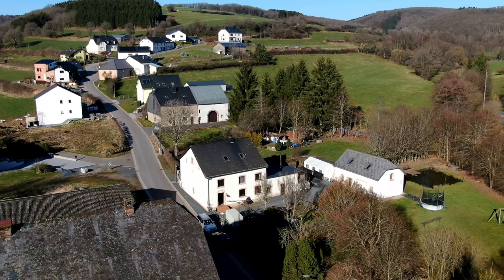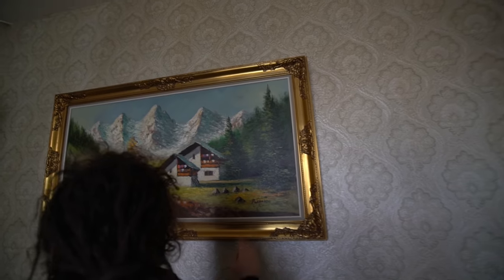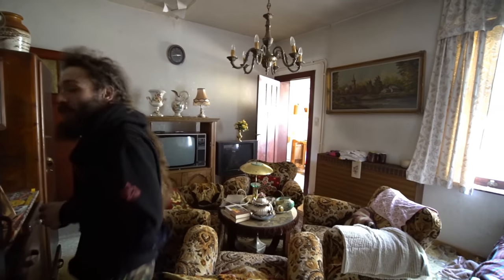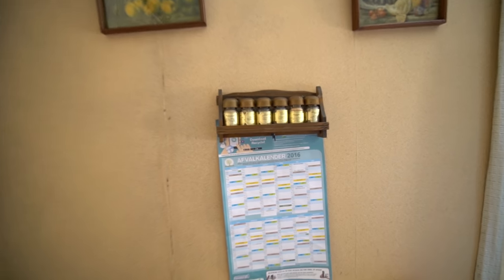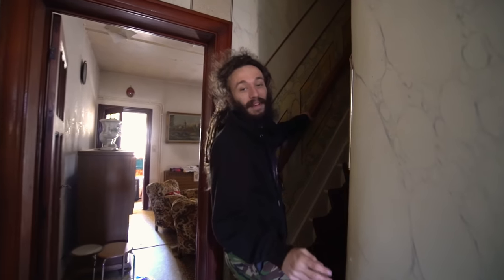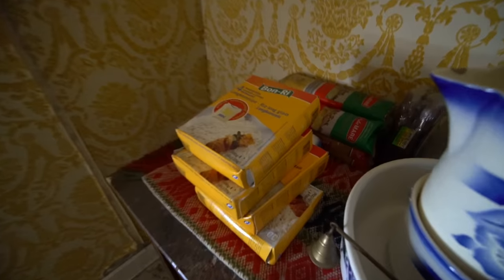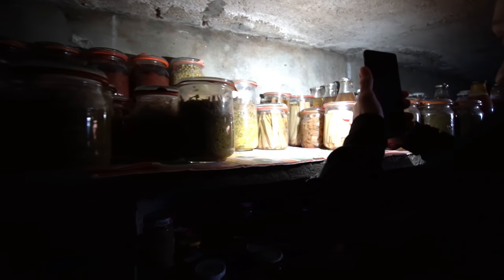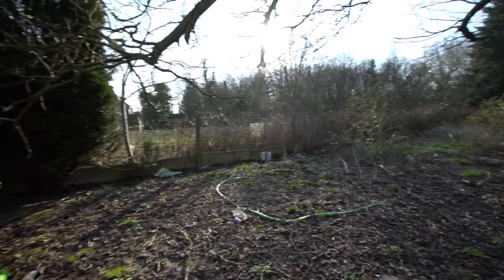1950s Time Warp House Abandoned House Everything Left Behind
Hiding between houses on an inconspicuous  street in Belgium, the home of a soldier and his wife. We’re greeted by their impressive collection of traditional ornaments and religious figures, adorning an art deco style house. The couple spent many years making memories here, adding to their array of keepsakes, and stashing the basement with preserved food.
The years begin to show and old memories fade further into the past…